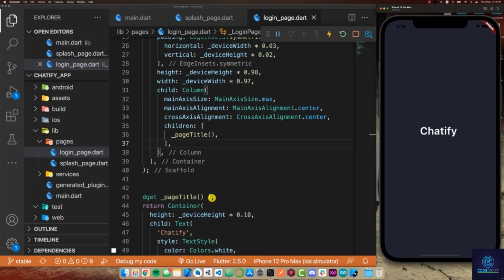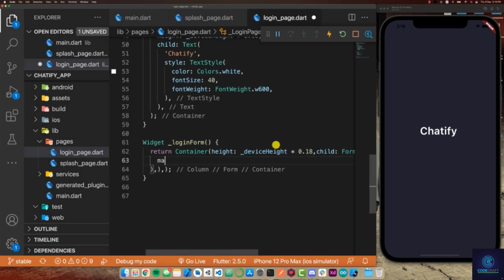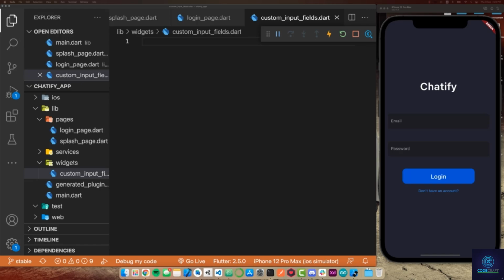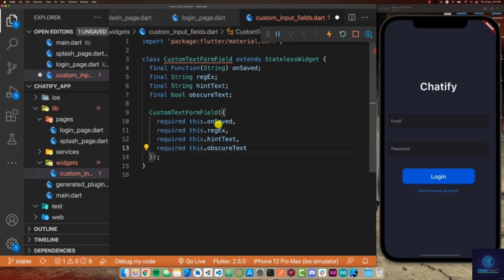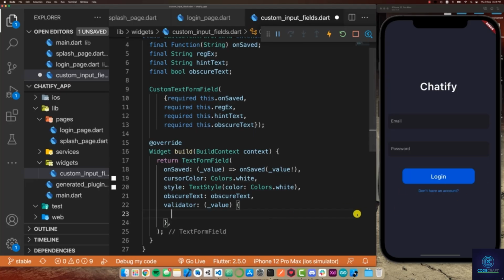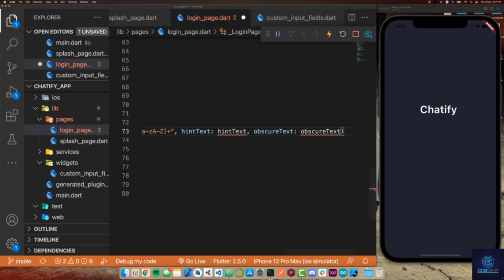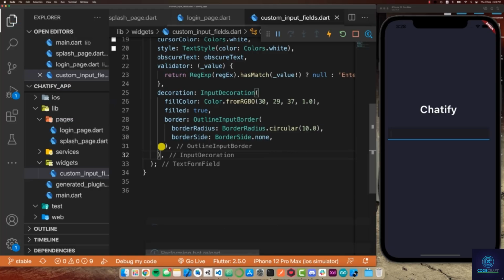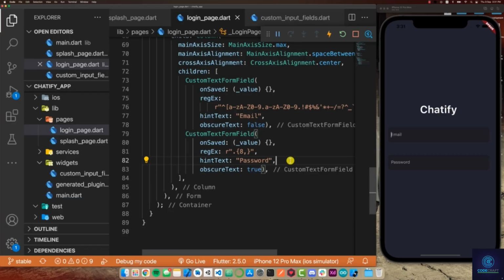Add Form Fields in Flutter Firebase Chat App | TextFormField & Validation | CodeCraft (part 22)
Learn how to add form fields in a Flutter Firebase Chat App using TextFormField and Form validation step by step.
In this tutorial, we build clean and user-friendly input fields for login, signup, and chat features using Flutter and Firebase.

🚀 What you’ll learn in this video:

How to add Form & TextFormField in Flutter

Input validation in Flutter

Creating reusable form fields

Flutter form fields for Firebase authentication

Best practices for Flutter UI forms

This tutorial is perfect for Flutter beginners, Firebase learners, and developers building a real-time chat application.